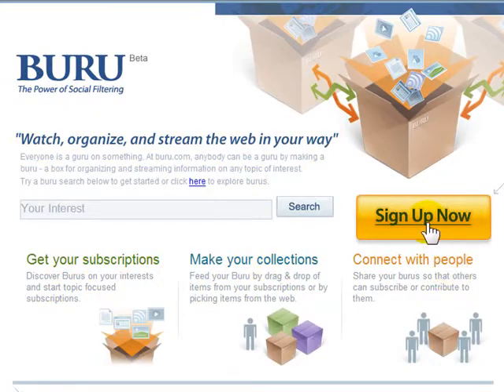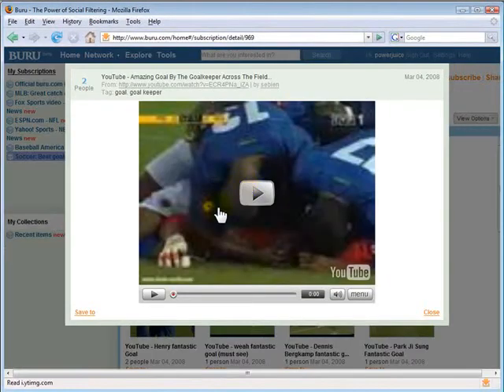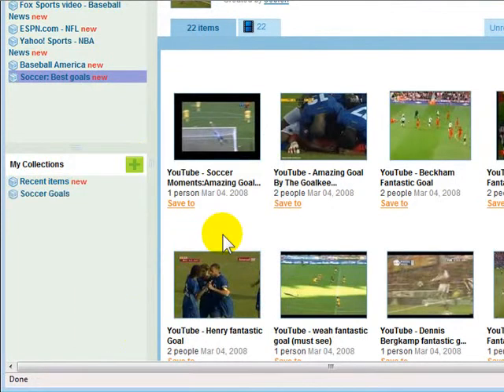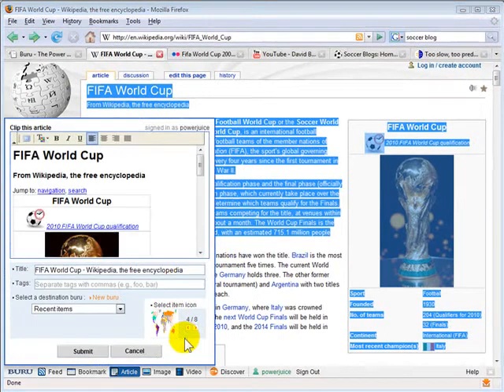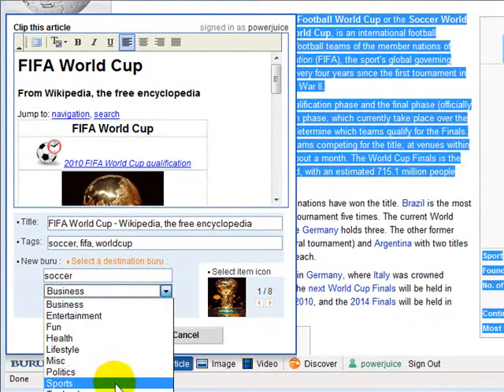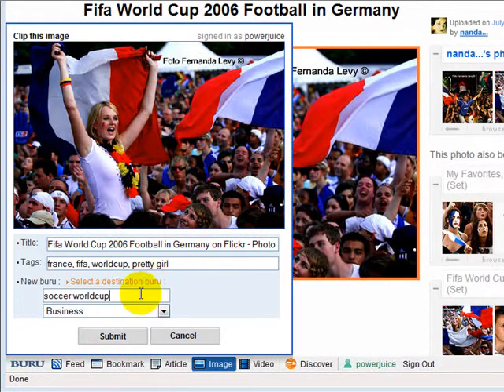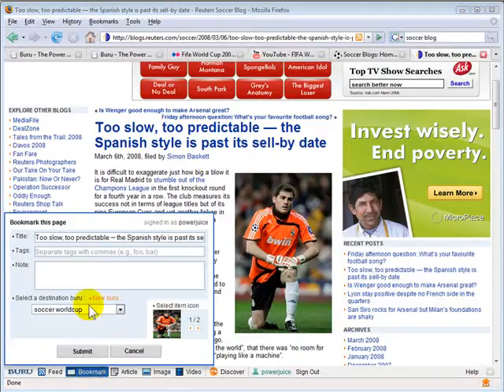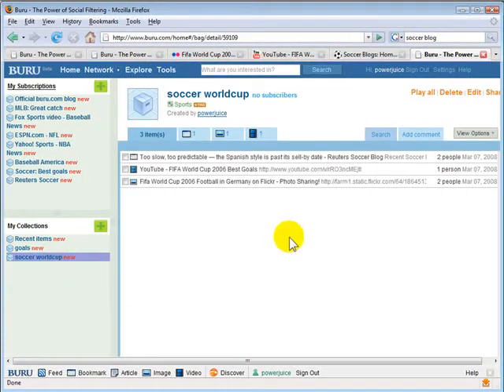Buru.com video tutorial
Please watch this video to learn about buru.com.